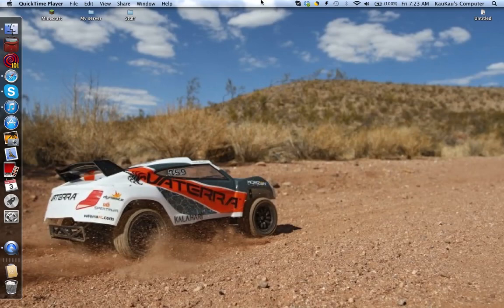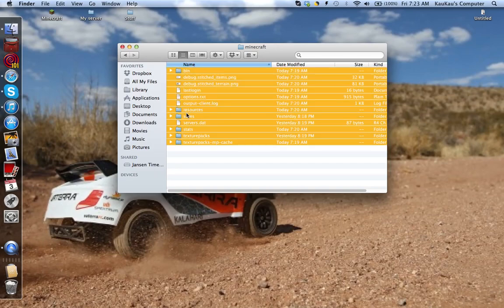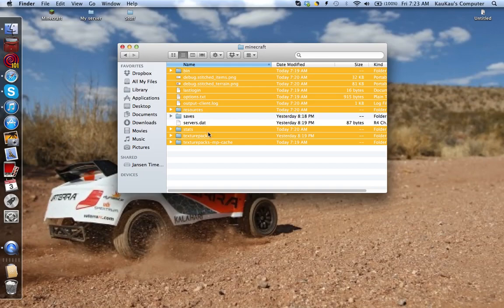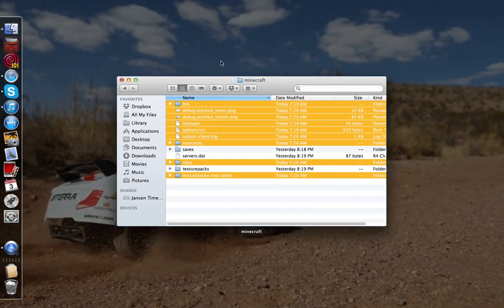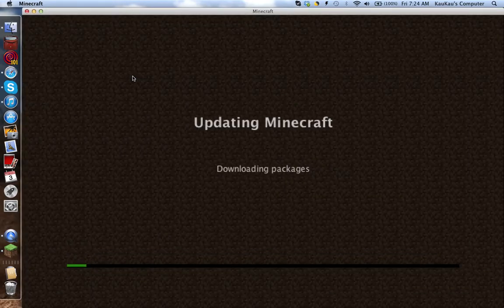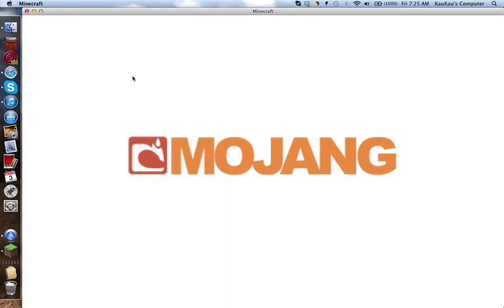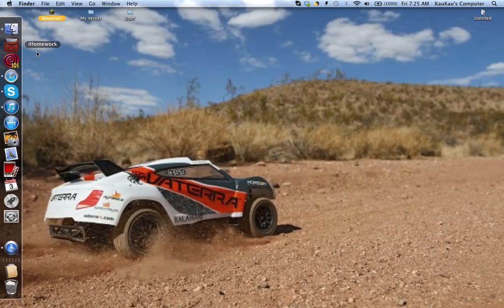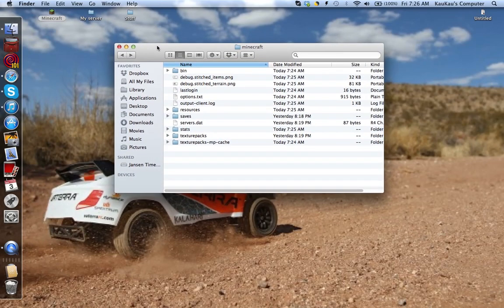How to Reset Your Minecraft 1.8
This Video will show how to reset your minecraft if you had mods that didn't work.